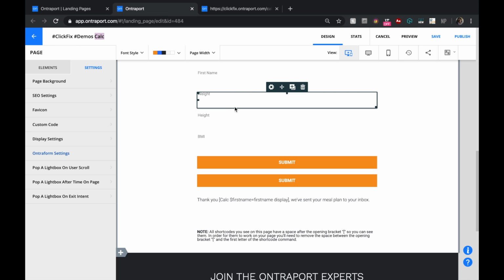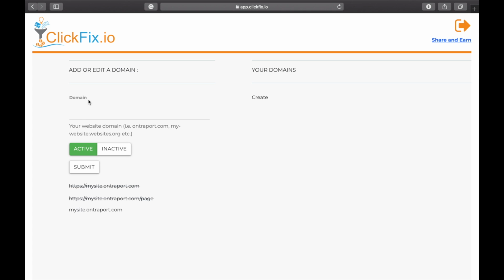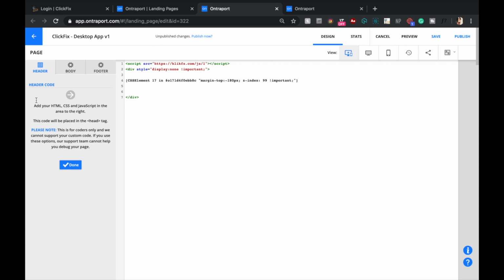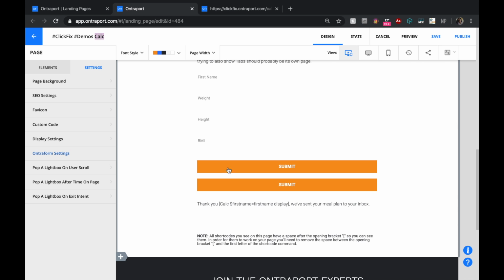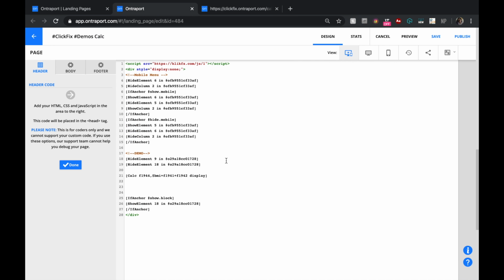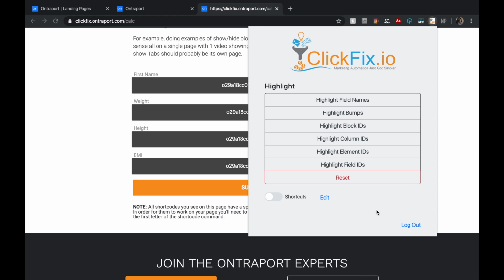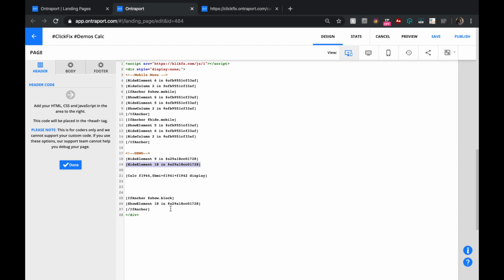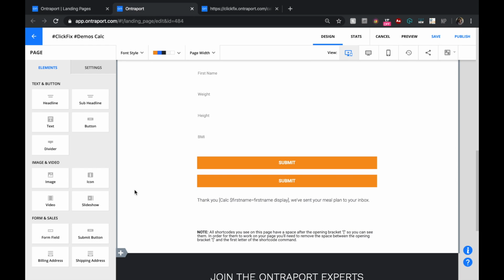How To Make Calculations On Ontraport Pages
Hey guys! In this video you can learn how to make calculations on the Ontraport Page Builder. If you want to try the demo for yourself, just